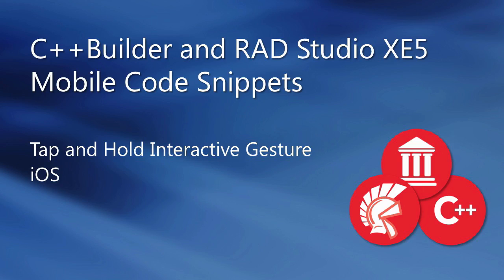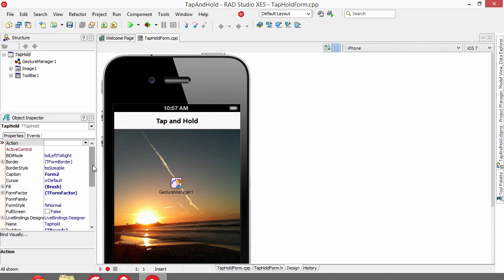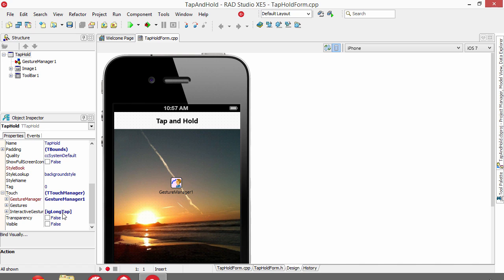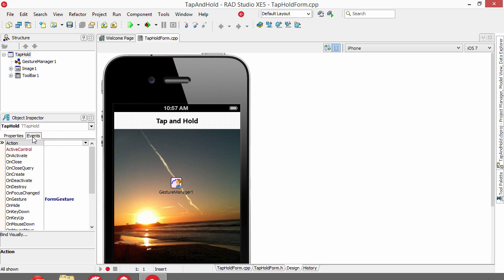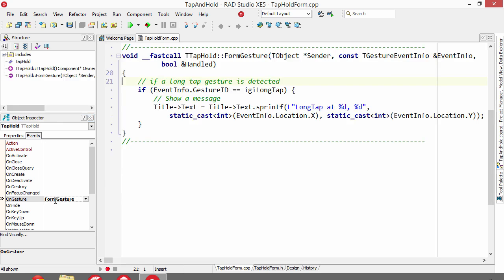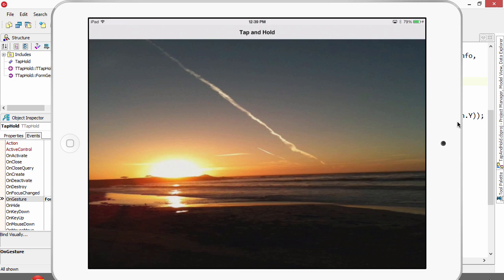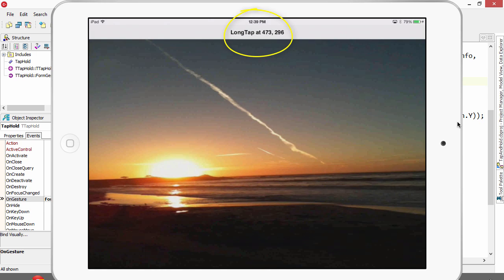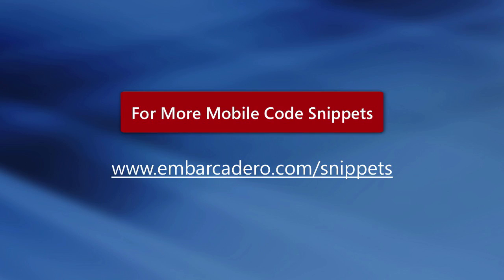C++Builder XE5 - Long Tap Interactive Gesture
This is an overview of the tap and hold interactive gesture on iOS with C++Builder XE5.